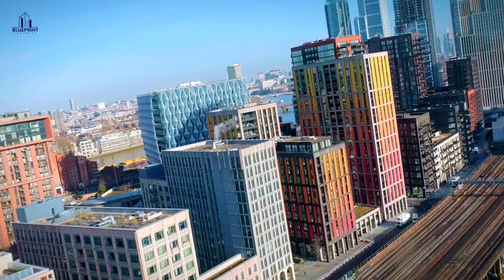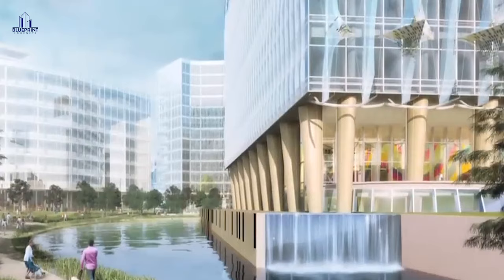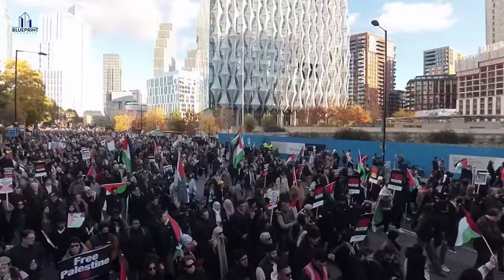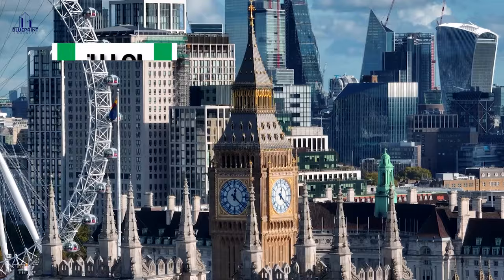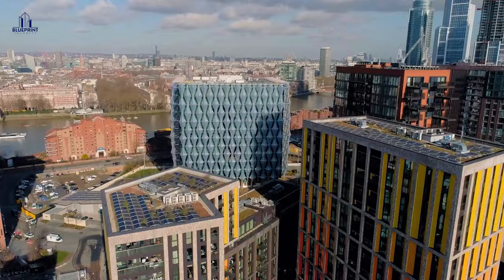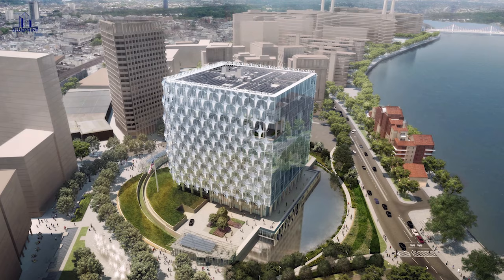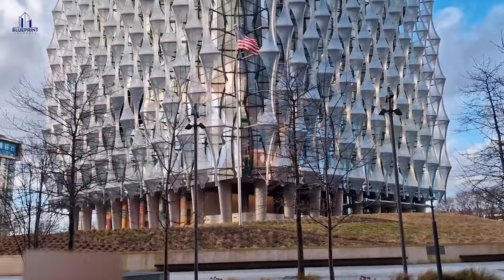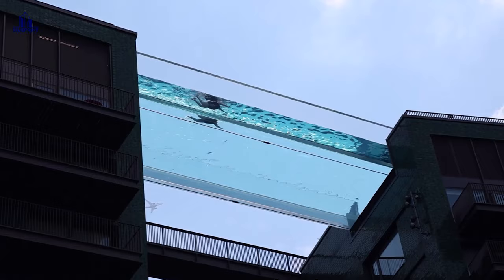The Most Secret Security Project of America’s $1BN Fortress in London Embassy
Skyscrapers soaring to heights once thought impossible, bridges crossing seas or entire cities built on water, these amazing feats of design and engineering are a testament to the skill and ambition of a technologically advanced world. How can just one building represent a whole country? No doubt, an embassy is more than just a bricks and mortar, it’s a symbolic emblem of every country. It should show all the airs and graces of a nation presenting itself on the world stage.